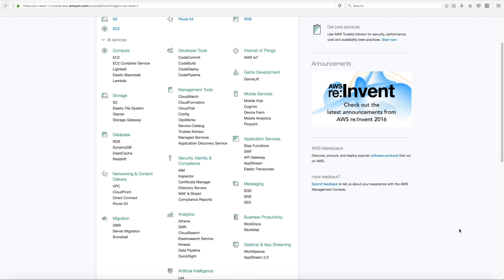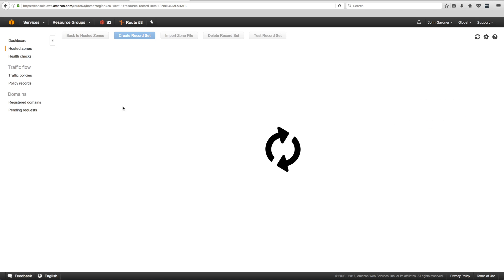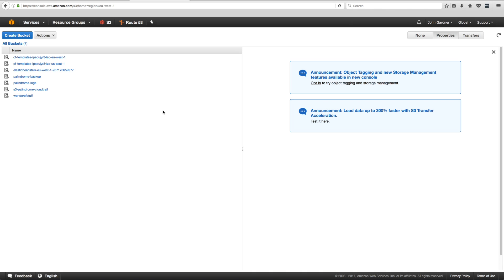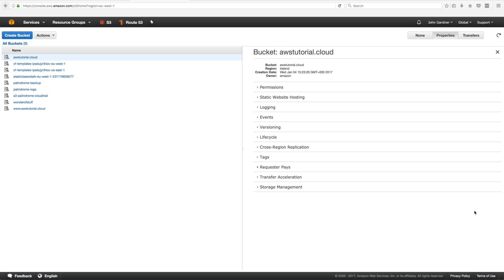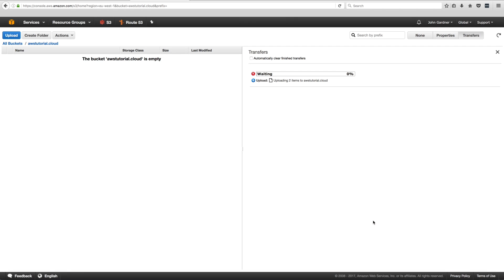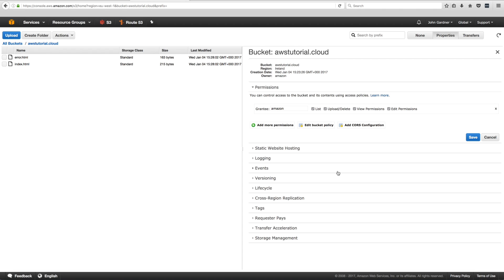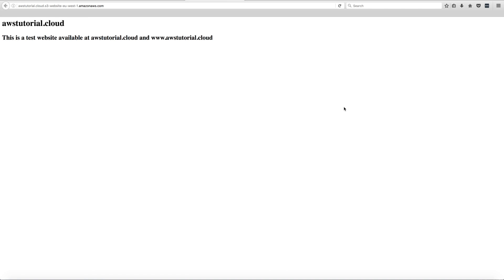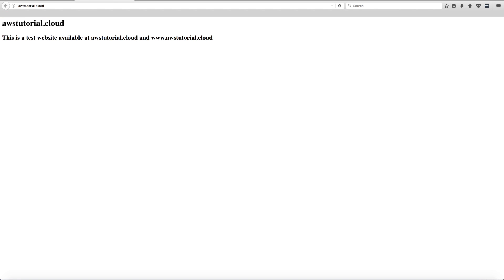AWS S3 Bucket Website Hosting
If you ever want to host a flat HTML website or some static assets such as PDFs in AWS, before you consider deploying an EC2 instance with Apache or Nginx, consider hosting your content in an S3 bucket.  It's quick, easy, reliable and cheap.

This tutorial takes you through how to set up S3 to host the content and how to point a domain, registered in Route 53, to the S3 bucket.  All of this is performed within the AWS Console.  However, if you want to set it up in Cloudformation, the template and parameters are here;